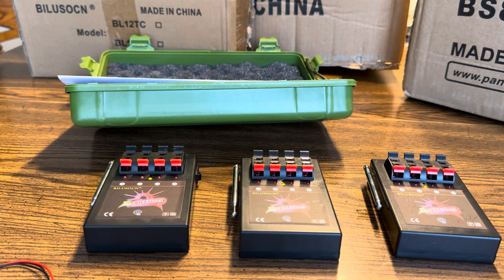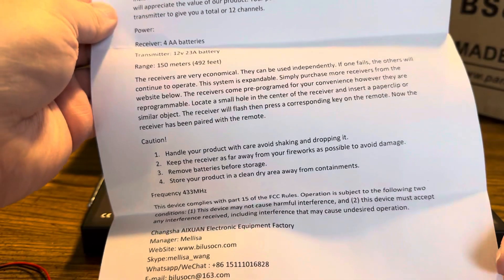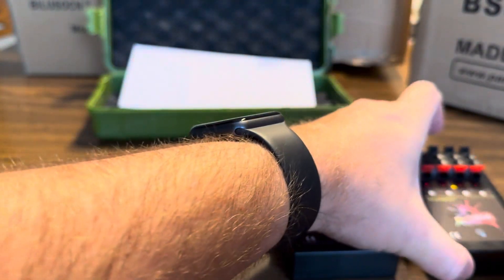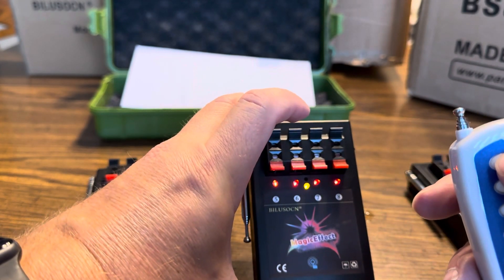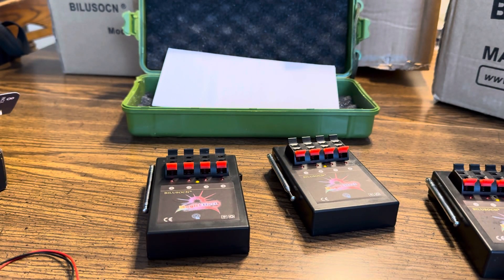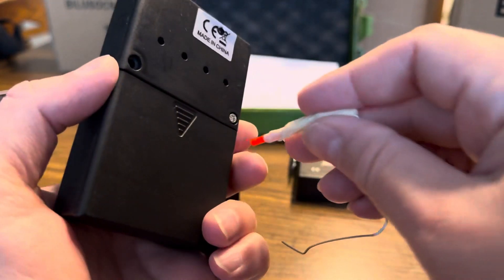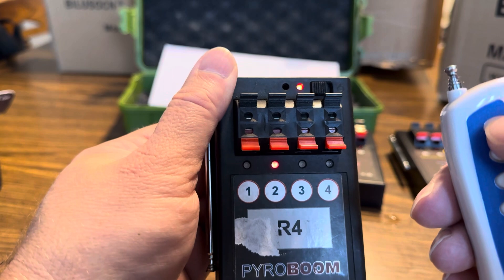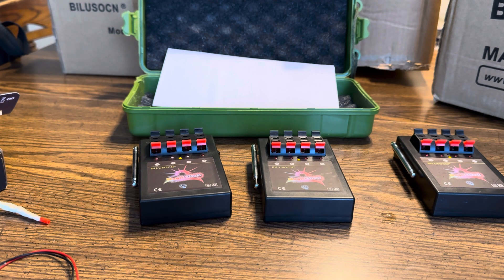12 Cue Firing System - Reprogramming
Reprogramming the remote